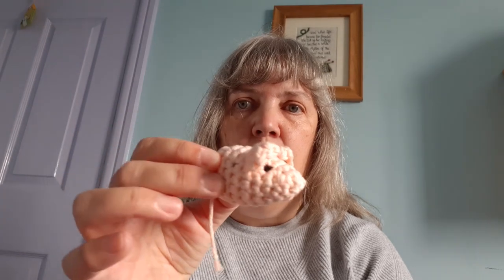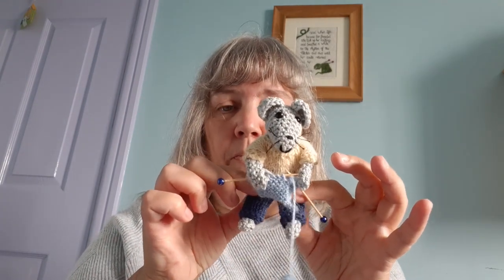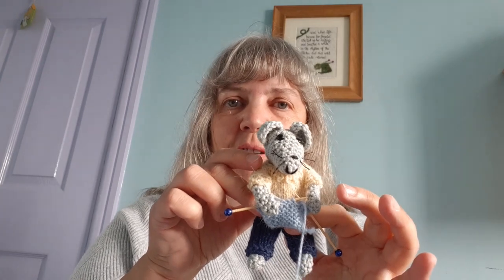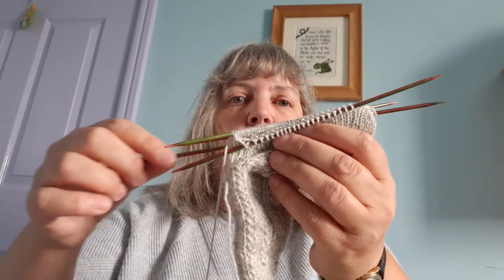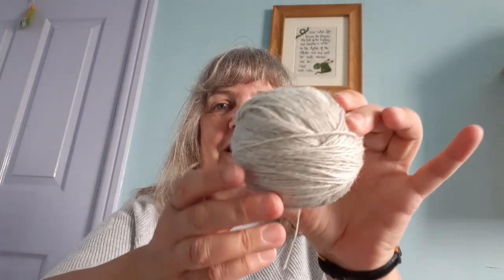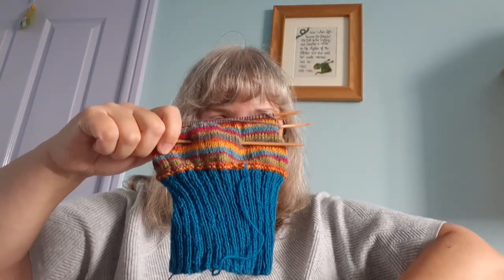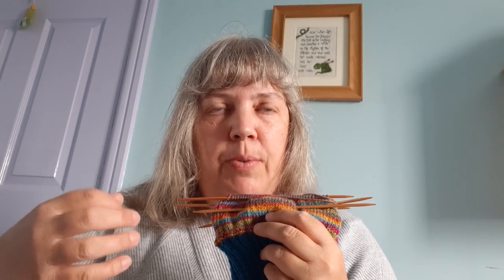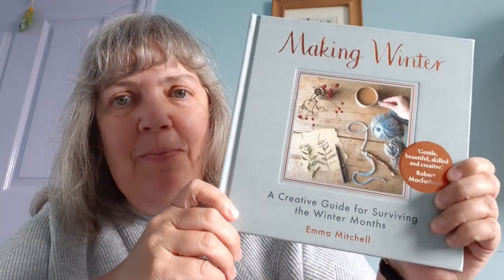mousiemakes Podcast Episode 3: Rain, Sea and a little Mousie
Well I'm back again with another episode of my crafty podcast - just a friendly chat about what I've been up to lately.  I still have a lot to learn about creating videos and nowhere near achieving perfection yet... but I know that with practice I will keep improving!  If you have any helpful comments, please let me know.  (8th Sept 2020)
00:00 Intro
00:54 Mice
08:15 Simple Skyp socks
10:47 Yarndale hat
15:00 Book recommendation: Making Winter

Notes on Episode 3
Needle felted mouse is by In the Forest Felting
Socks: Simple Skyp socks pattern by Adrienne Ku using Exmoor Sock yarn from John Arbon Textiles
Yarndale hat, knitted with West Yorkshire Spinners 4-ply yarn, free pattern
Book: Making Winter by Emma Mitchell